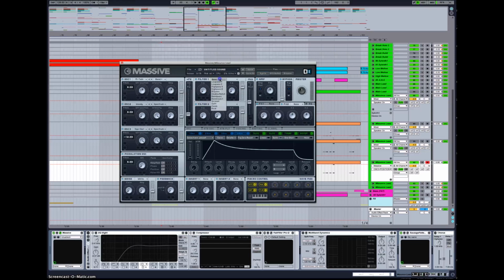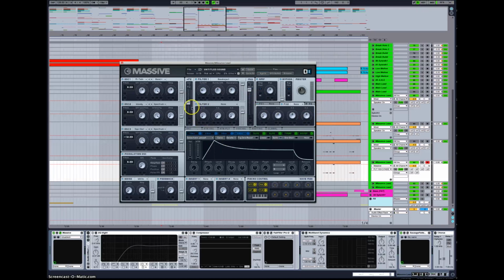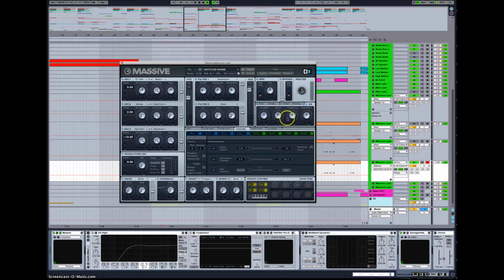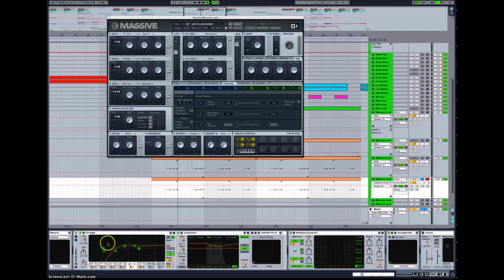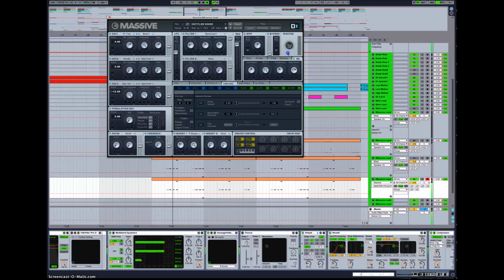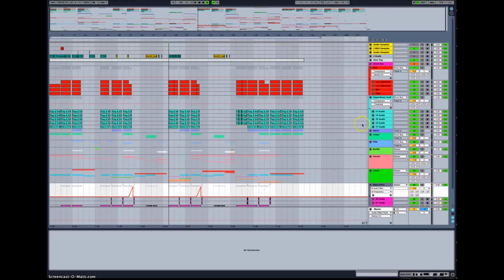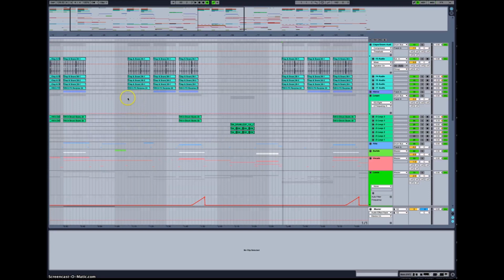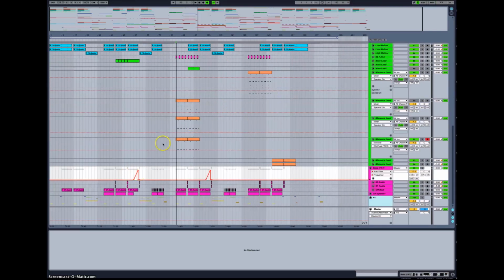NI: Massive - Ode To Oi Synth Tutorial and How to Increase Workflow Like a Boss [Peep'n ToM]